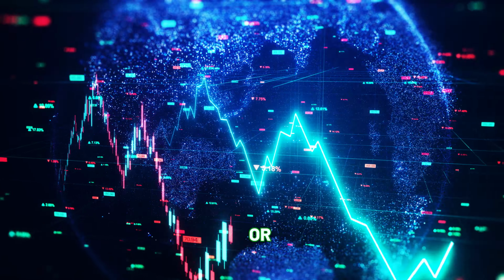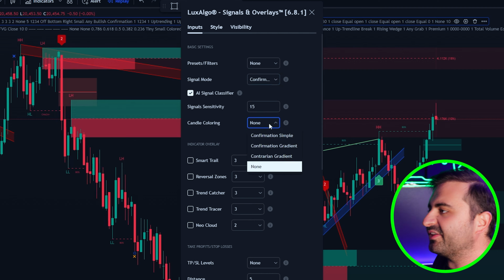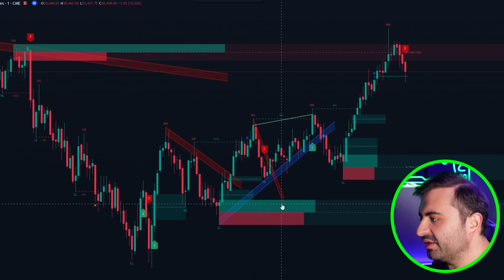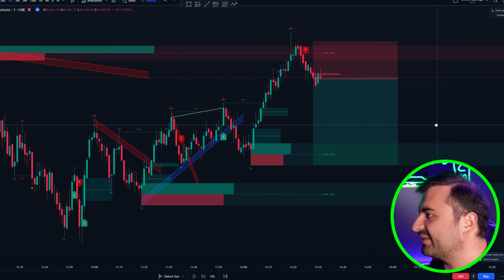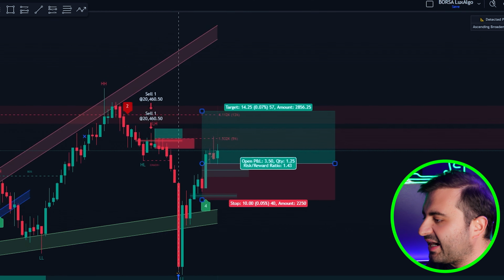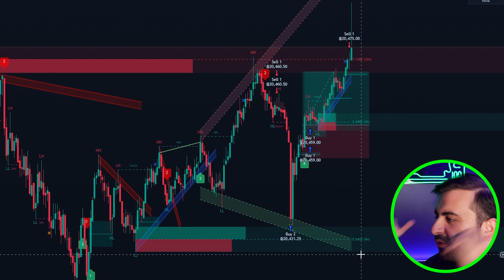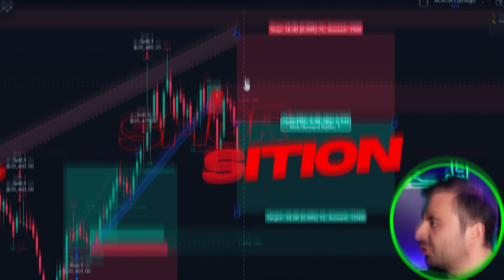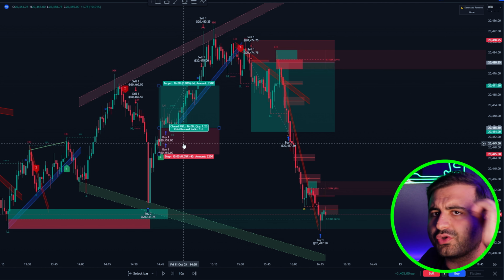Is Volumetric Order Block Indicator the Next Big Trading Hack?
If You Want To Become Consistently Profitable, Join The Waitlist For The Control Room (Limited Spots)

In this video, you will learn one of the best indicator for scalpingstrategy. I have used 2 different indicators first one is for getting signals and the second one for confirmation. Indicators that I have used in this video;
1- Signals & Overlays from LuxAlgo
2- Price Action Concepts from LuxAlgo
We will be using Order Blocks to decide where to target and where to exit. Its highly powerful tool and you can just simply add your chart and start using right now!